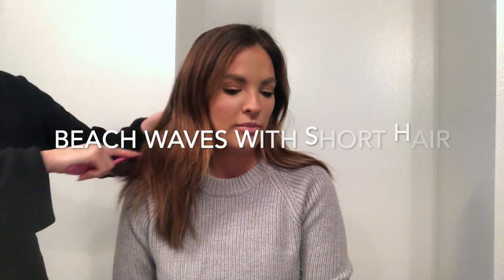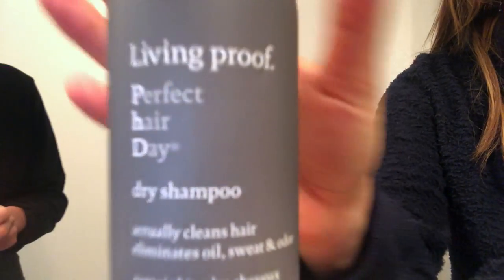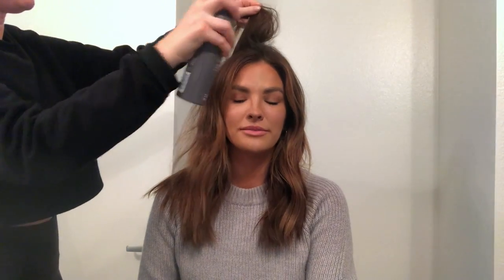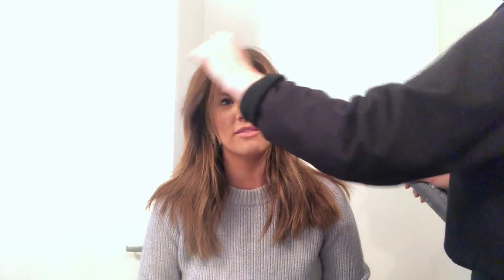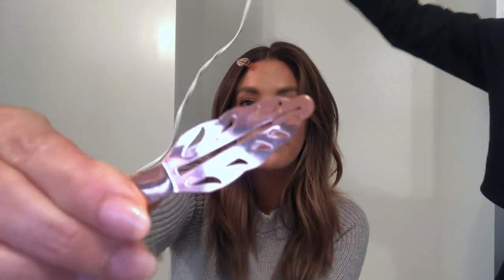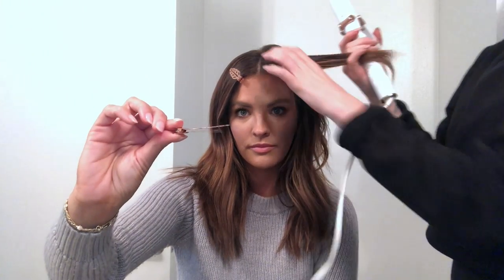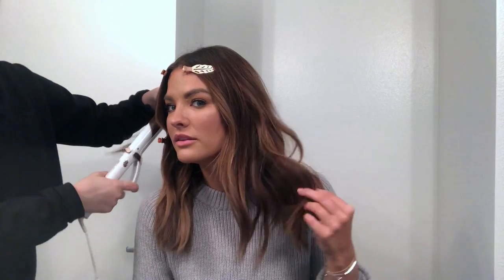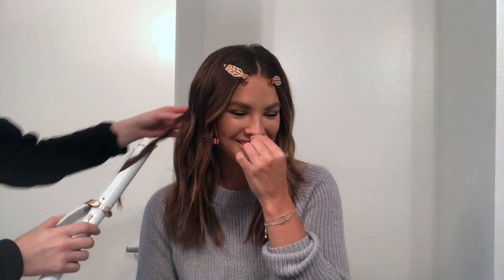Beach Wave Hair Tutorial for Short Hair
Tauni shows us how to get the perfect beach wave for shorter hair. This is a convo and tutorial type video with a lot of chatting. We also go through so do's and don'ts. PRODUCTS:
T3 1.25" Single Pass Curling Iron
T3 Interchangeable Curling Iron
L'Oreal Gray Cover Up Spray
Paul Mitchell Super Skinny Serum
Unite Texturiza Spray
Living Proof Dry Shampoo
Creasless Clips (almost the same, mine were sold out!)